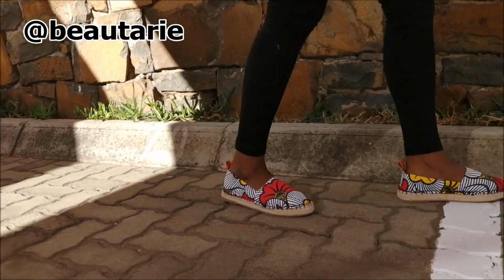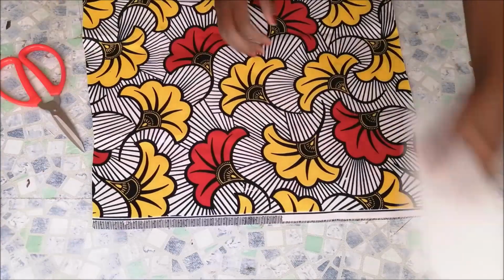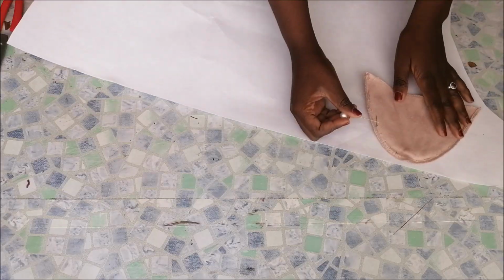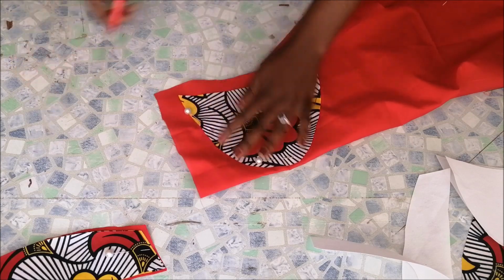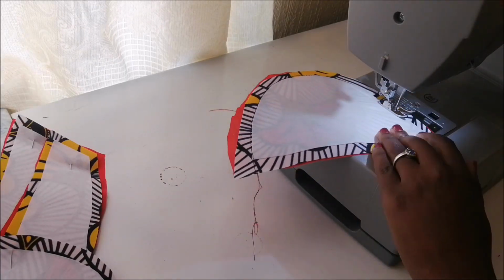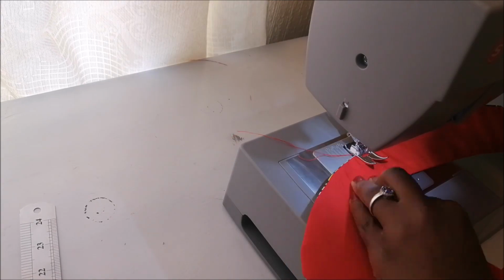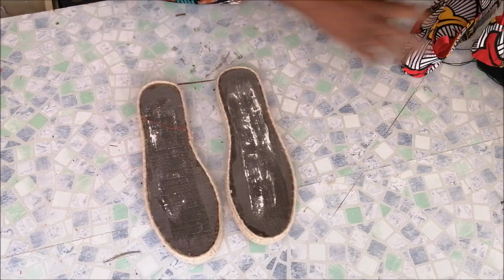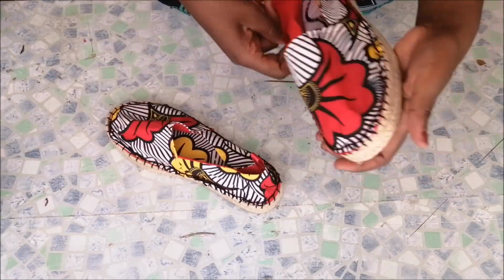How to make|Sew Espadrilles at Home. DIY Espadrilles